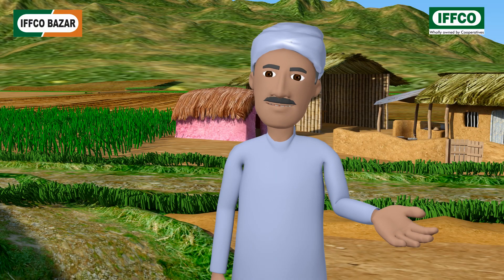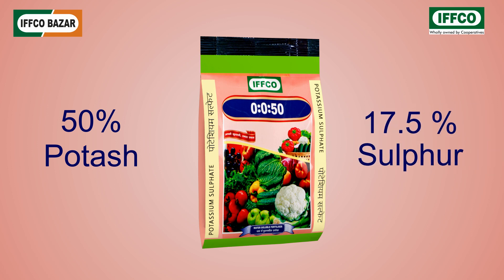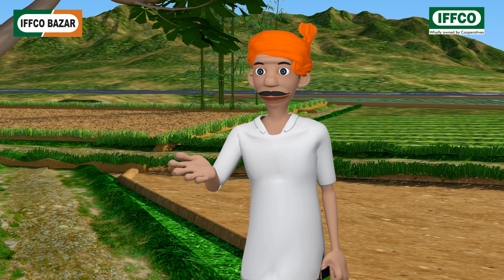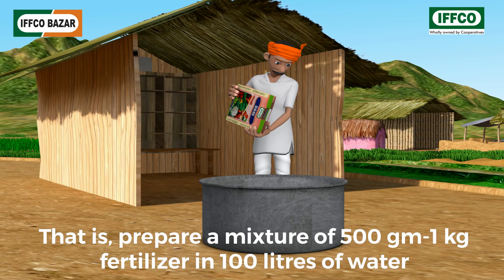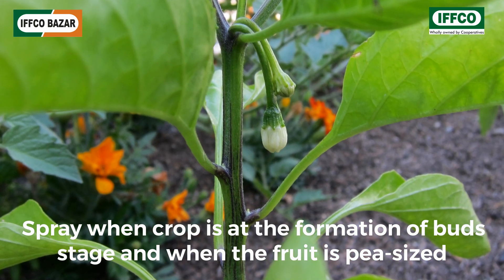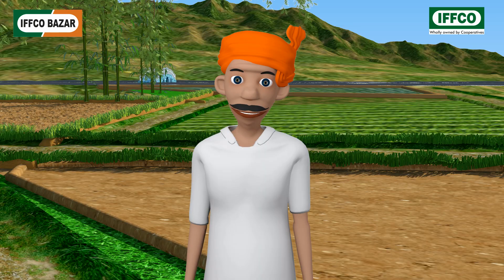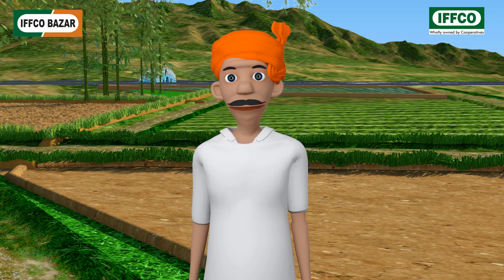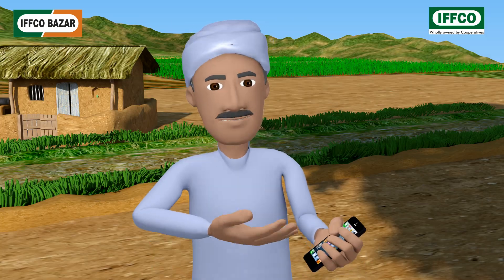Potassium Sulphate (0:0:50) - English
• Useful for all crop.
• Increase production, quality, nutritious value, resistanc capacity
        and storage of the crop.
• Best for greenhouse and conservative farming.
• Use as foliar spray and fertigation.